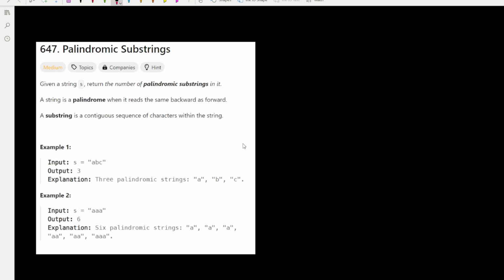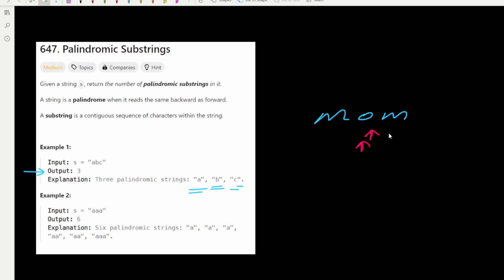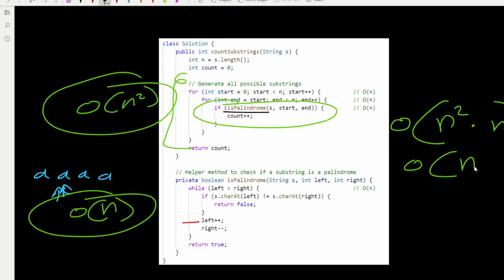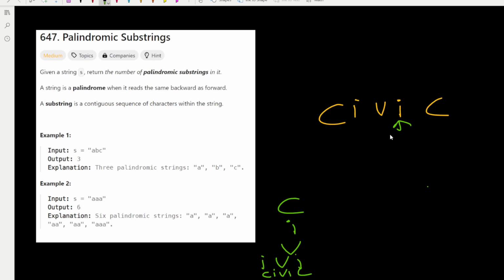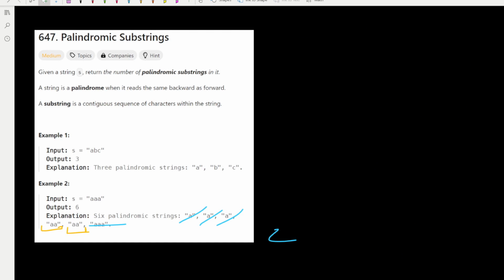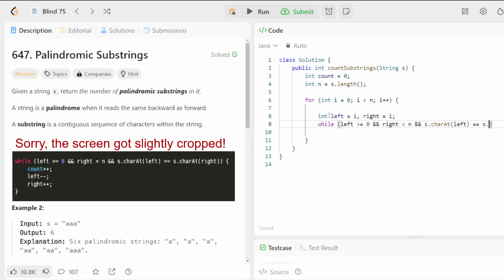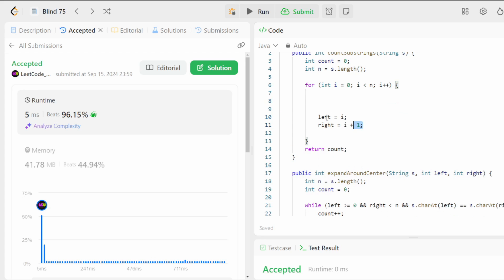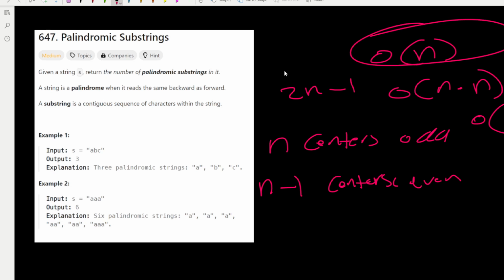Palindromic Substrings - LeetCode 647 - Java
Video Contents:

00:00 - Brute Force Solution
06:41 - Optimization
14:52 - Code the Optimization
18:20 - Code Refactoring
20:50 - Time Complexity